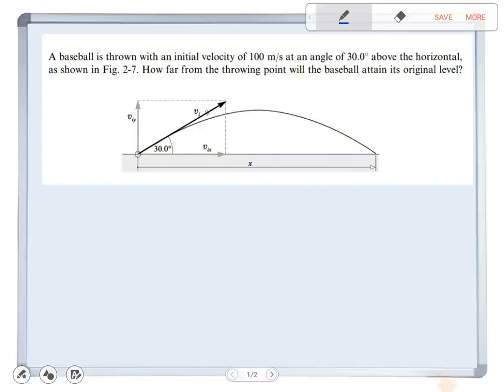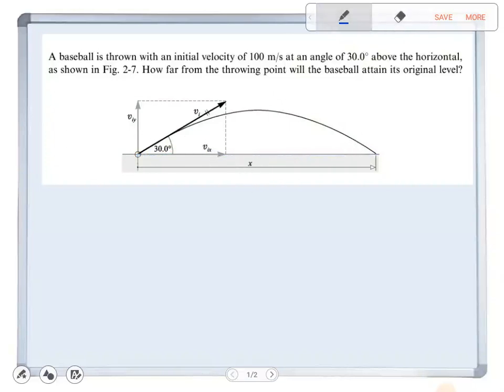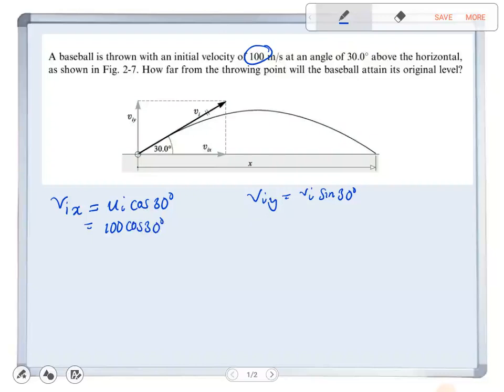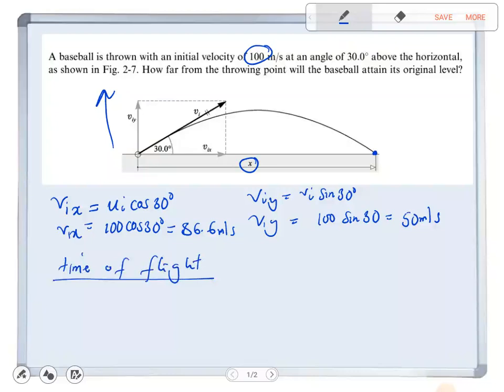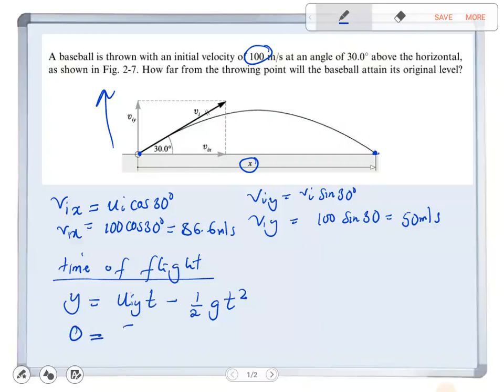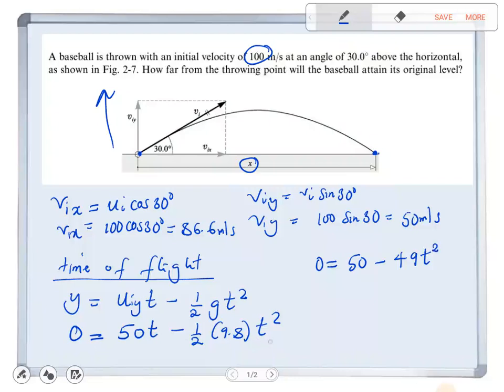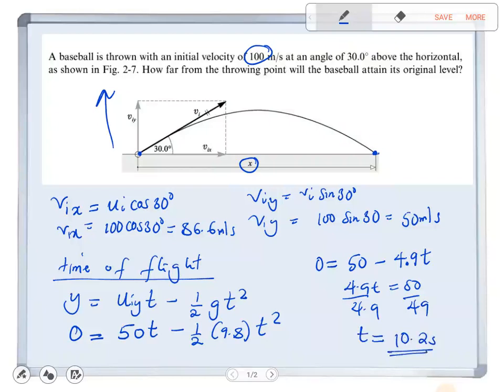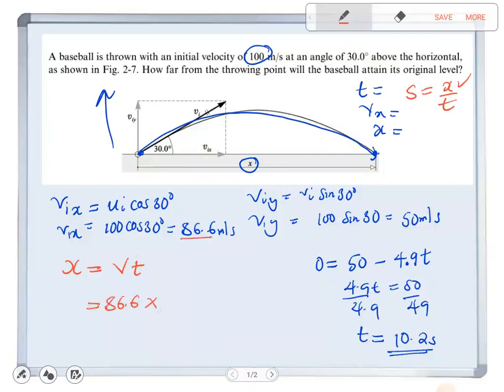Projectile Motion (more examples ).. Introductory physics